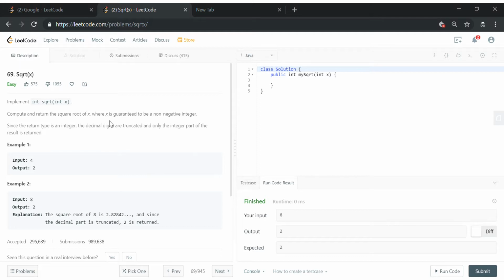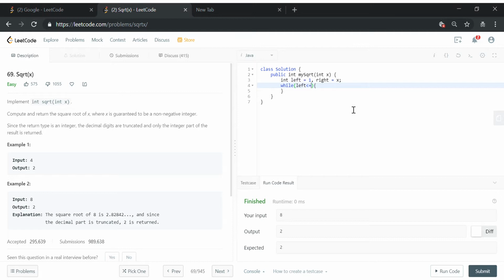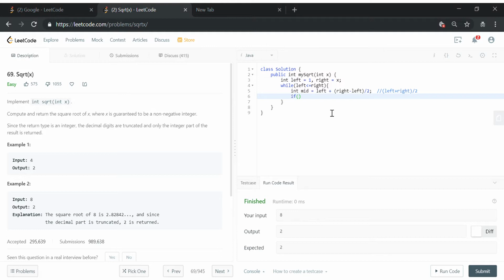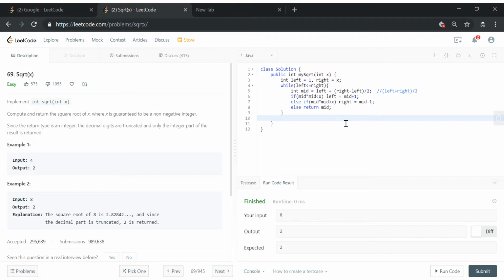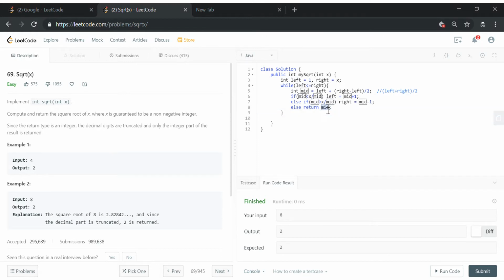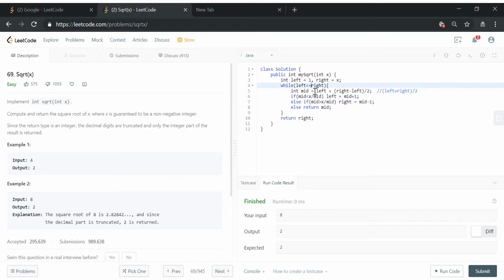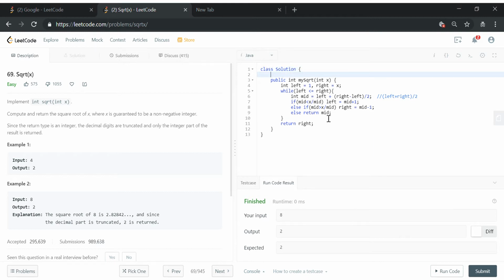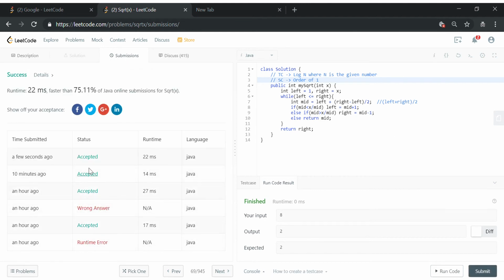Sqrtx LeetCode 2018 12 02